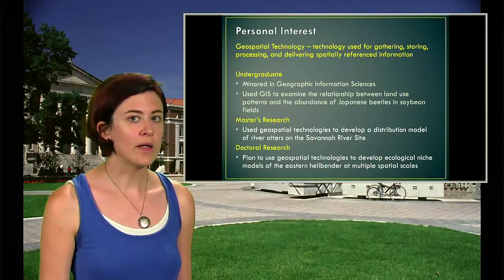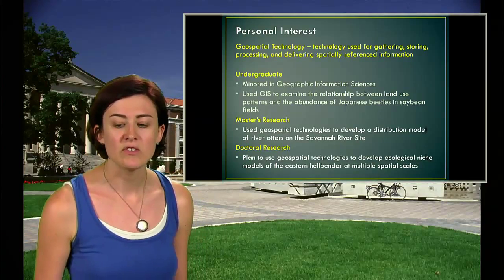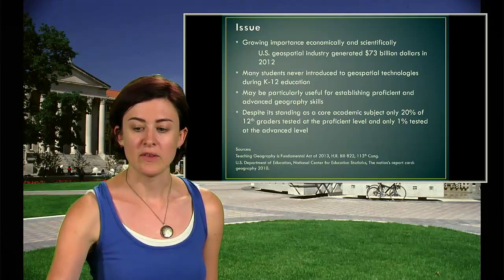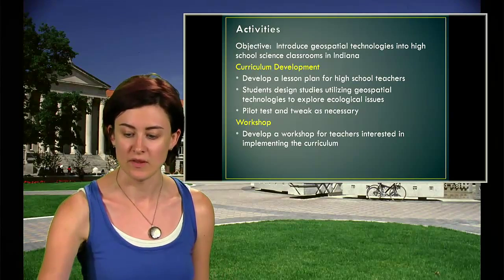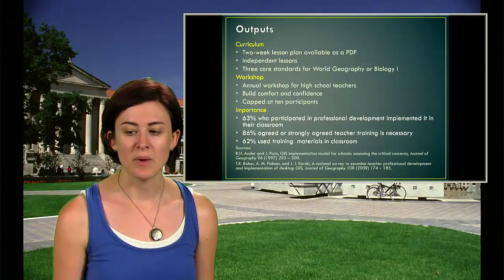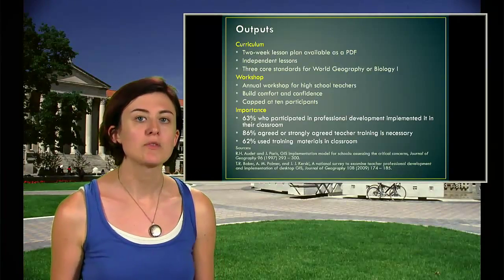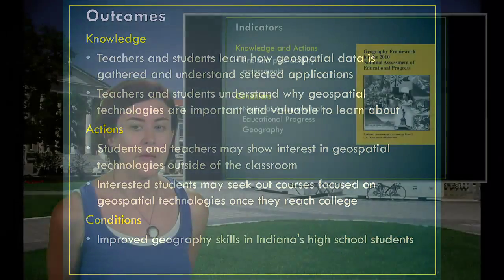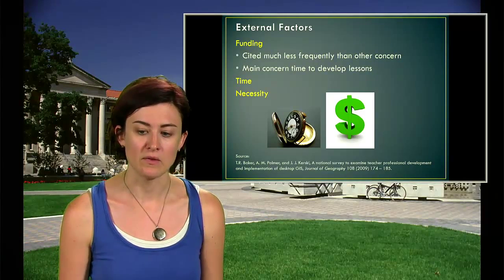Emily McCallen Extension Presentation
Presentation describing extension deliverable for FNR 598 Theory & Application of Natural Resource Extension Programming. This presentation was originally given during class in 2013. Information about the FNR Graduate Student Extension program may be found